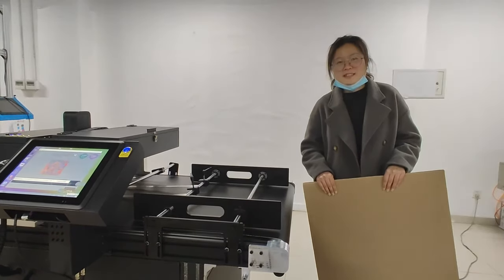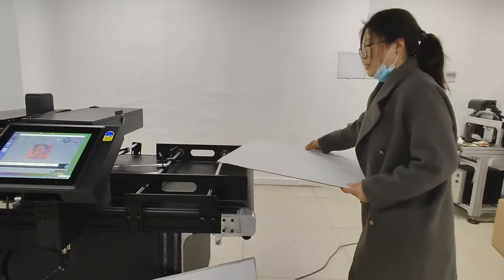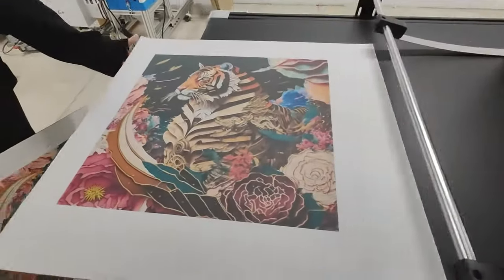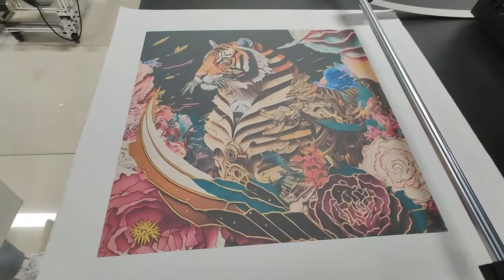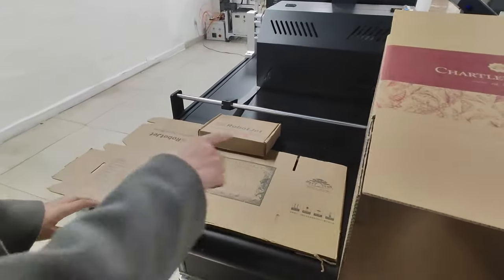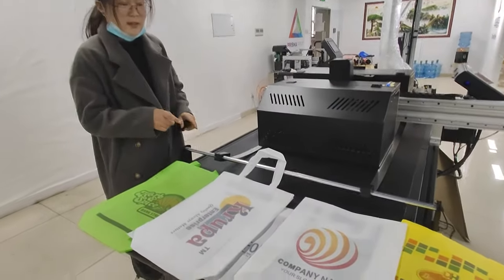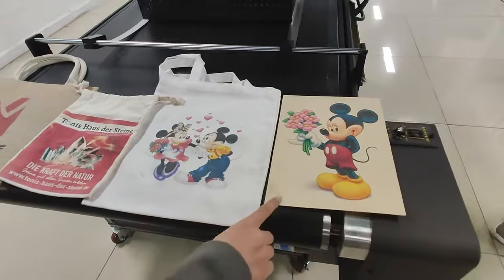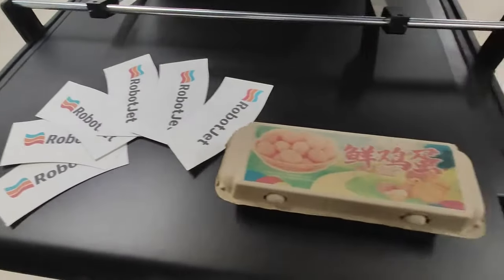Digital Printer | Package industry